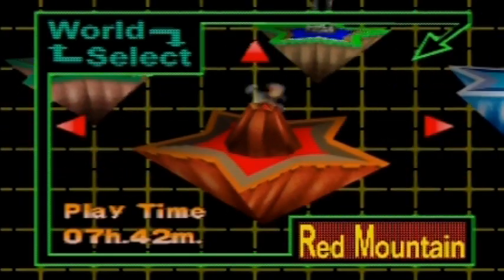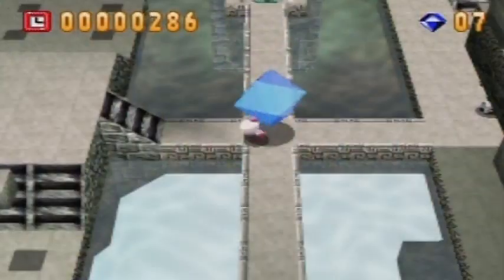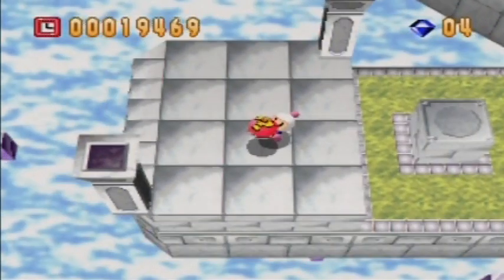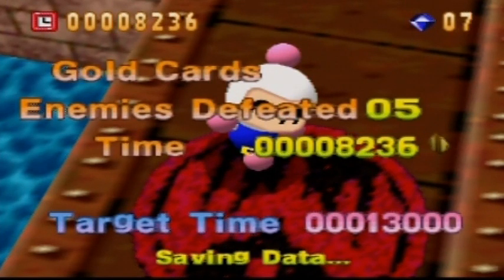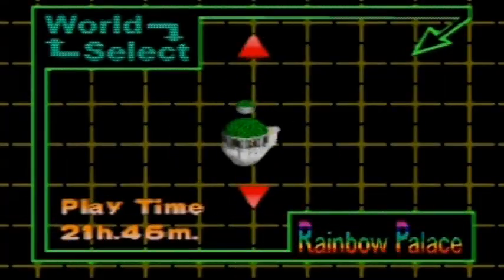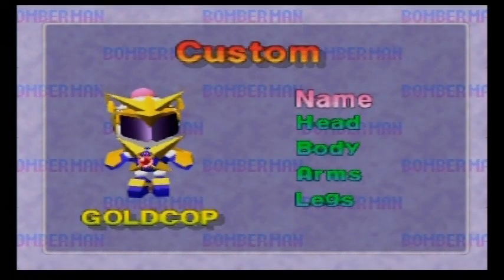Redo-Reviewed: Bomberman64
Poor Hudson Soft USA, I wish the best for all the workers there who lost their jobs. Looking back they were really underrated, known mostly for the Mario Party series while Bomberman seemed to almost be forgotten. Bomberman64 still remains as one of my favorite Nintendo64 titles. The exploration, music, secrets, multiplayer mode, and bombs solve all your problems. What else could you ask for? Well I guess more puzzles than exploration but that's what sequels are for...

Pros: Great music, Addictive multiplayer,Good sense of exploration, Bombermen fights can become rather intense.

Cons: Needs a health system, Boss fights feel a little too easy, Average graphics.

Personal Faults: Uh... not sure either... I guess I could've explained a bit more about how I wished the game focused more on bomb puzzles but that's about it. It's not one of the greatest games I've ever played but I love it for what it is.